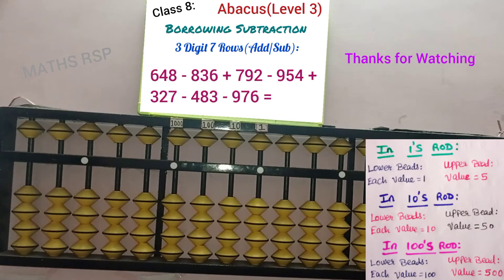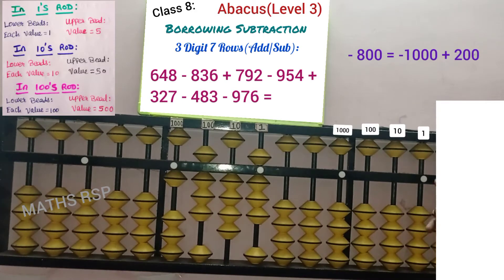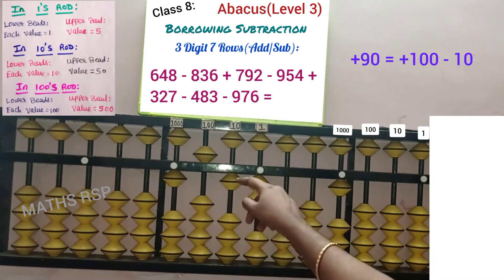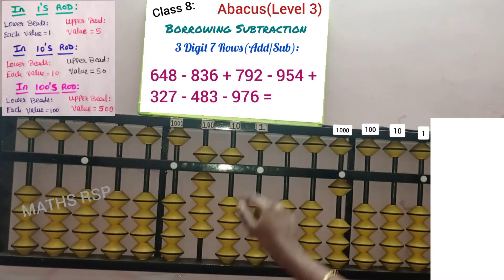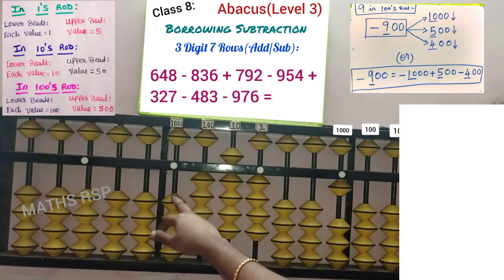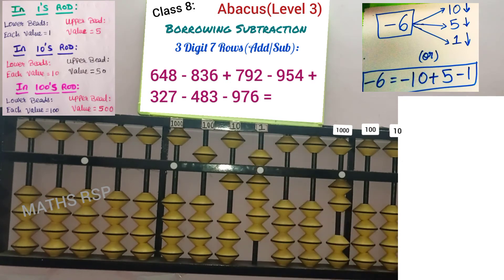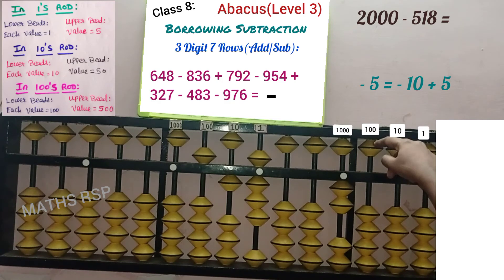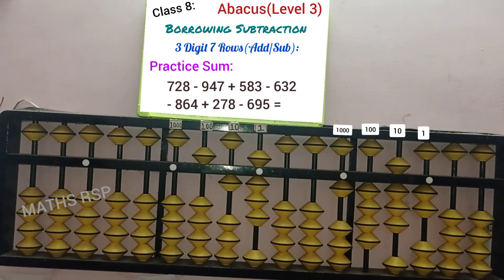3 digit borrowing subtraction in abacus||level 3||class 8||abacus borrowing sums/abacus/@MATHSRSP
3 digit borrowing subtraction in abacus||level 3||class 8||abacus borrowing sums/abacus/@MATHSRSP

00:00 Introduction
00:52 how to apply big friend subtraction in    100's rod
01:25 set borrowed beads
02:10 how to use big friend addition
05:11 how to borrow 1000 beads
06:41 why we get negative answer
07:08 how to find negative answer
08:46 practice sum question

Click below link for Worksheet problems
from Level 1(in pdf format):